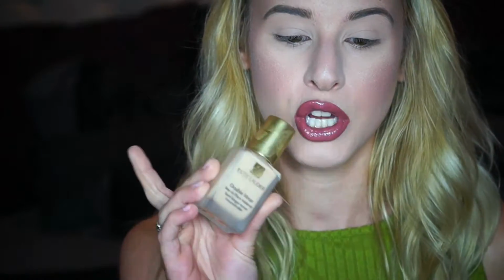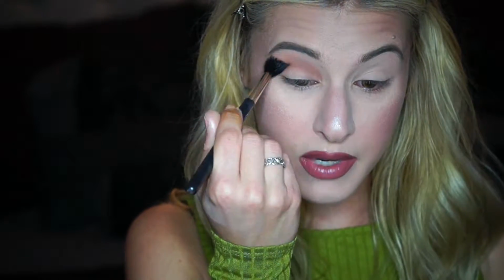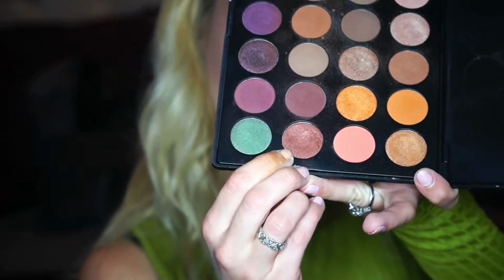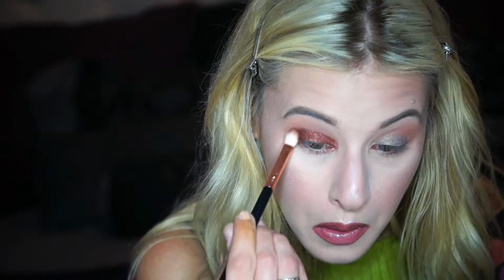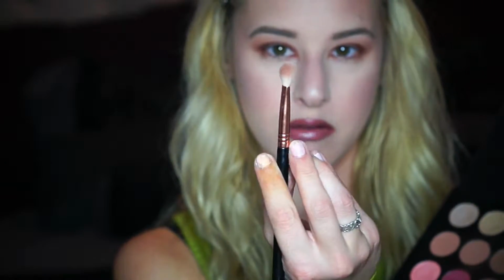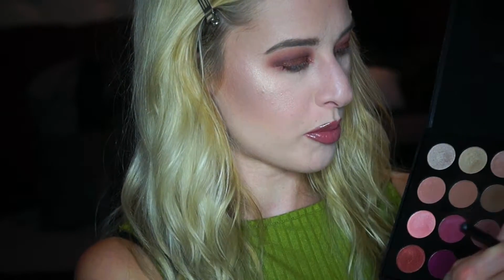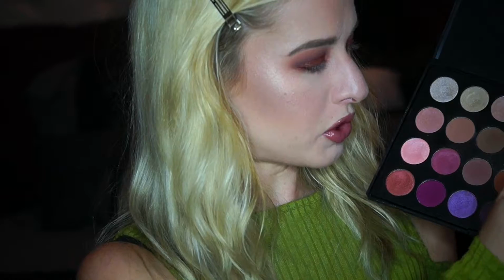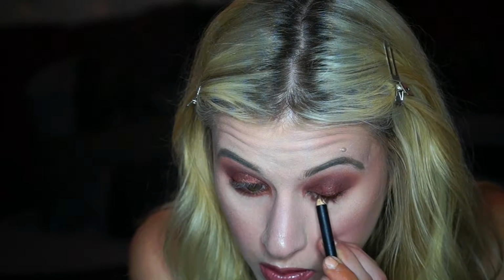Get Ready With Me: Chocolate Smokey Eye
Hey guys! This is a get ready with me eye tutorial on this beautiful chocolate raspberry smokey eye. Hope you guys enjoy!

Products Used:
Makeup Forever Aquamatic ME-50
MAC 24Hr. Extended Eye Base
MAC Costa Riche Eyeliner

xoxox, Chelsey